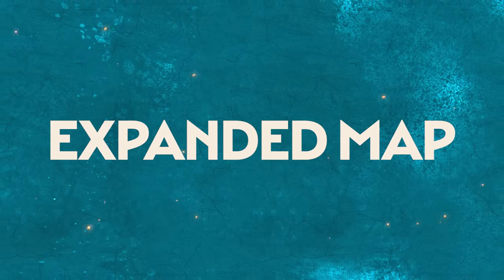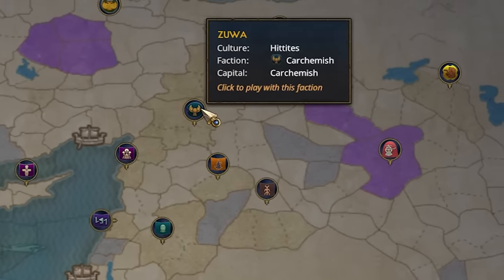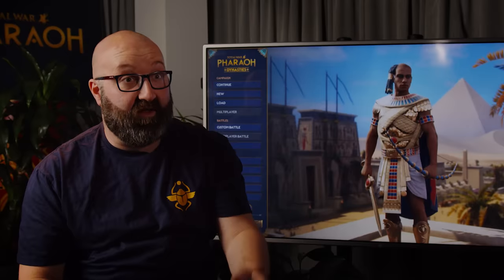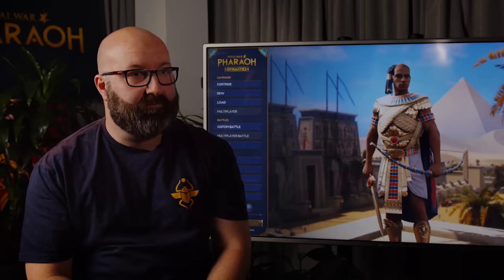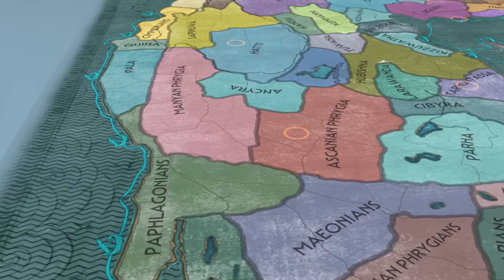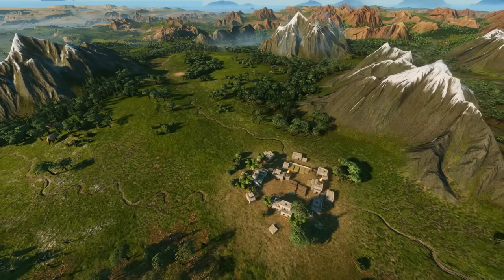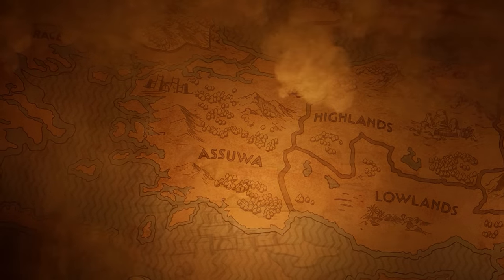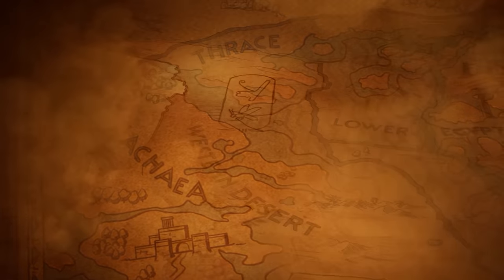Total War: PHARAOH - DYNASTIES - Map Expansion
Join Steve as he chats with Todor Nikolov, Game Director on Total War: PHARAOH, shedding more light on the map expansion coming in Dynasties! 🗺️

Any questions?